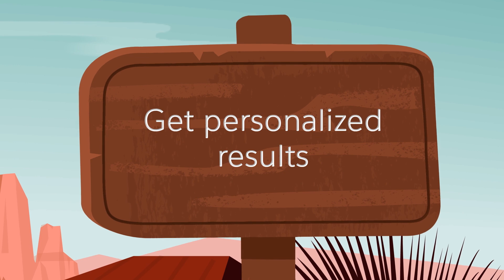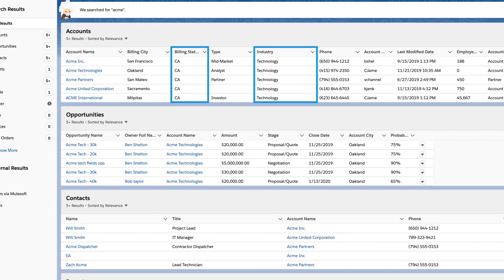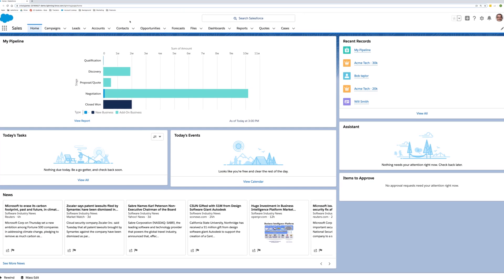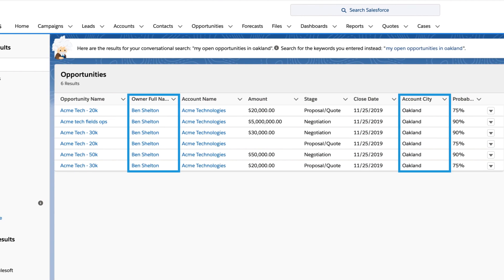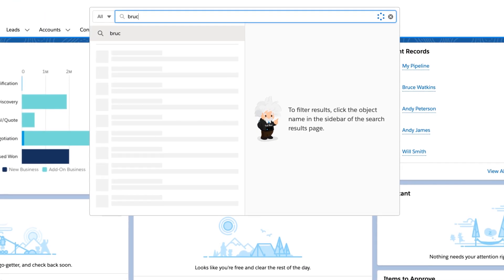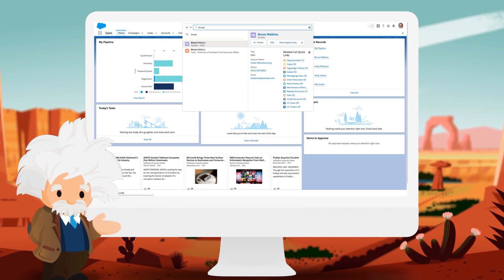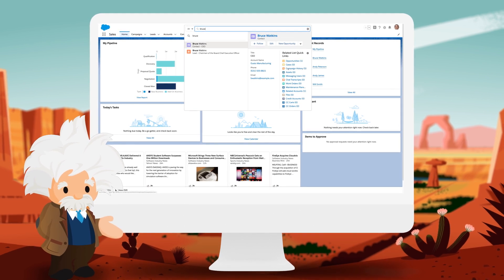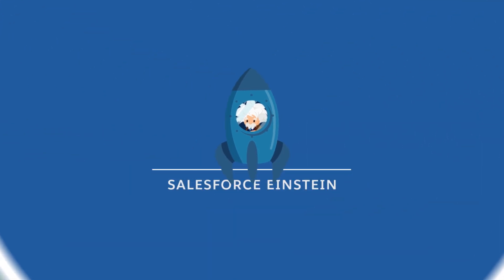Einstein Search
Einstein Search makes your users more productive by bringing the power of Einstein and AI to Salesforce Search. Einstein Search is Personal, Natural, and Actionable:

PERSONAL - Einstein discovers what industries, geographies, and other factors matter to each user, and personalizes search results based on that.

NATURAL - Supports Natural Language filters in search, like "open opportunities in Oakland".

ACTIONABLE - Surfaces tools and information so users can quickly take action and save valuable time.